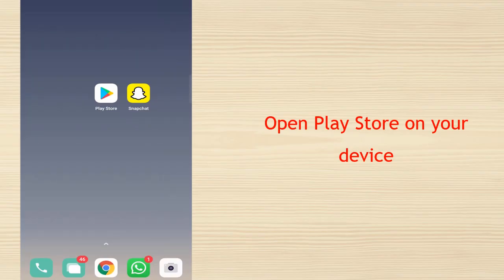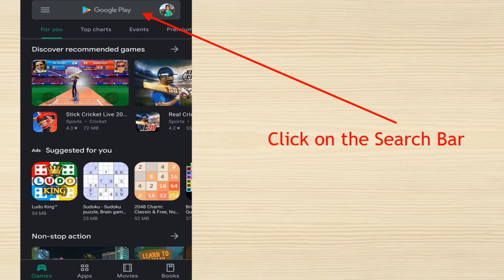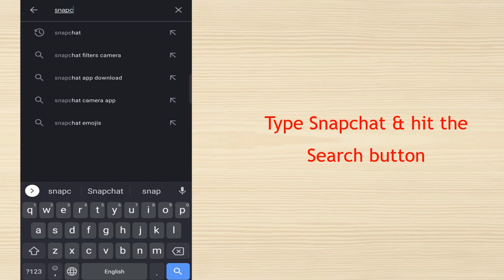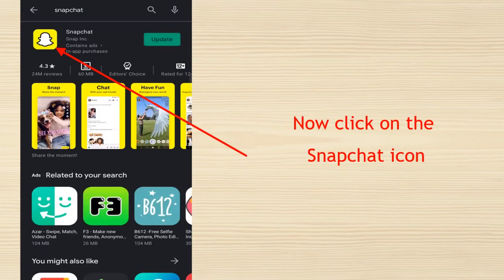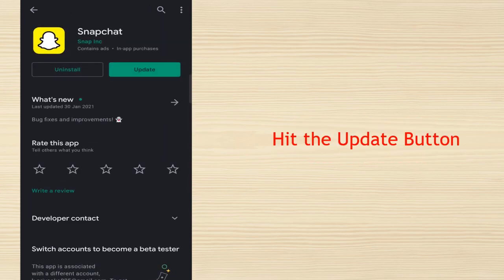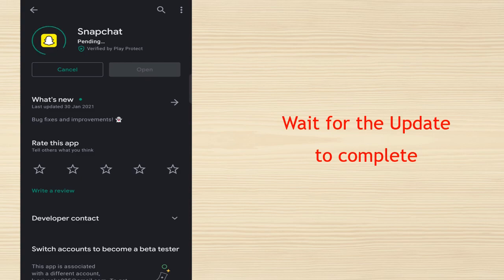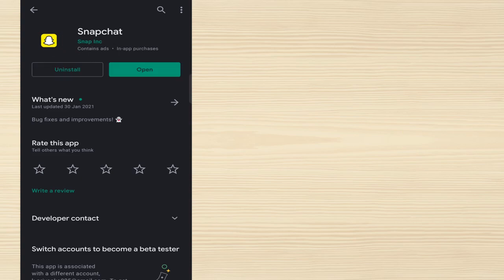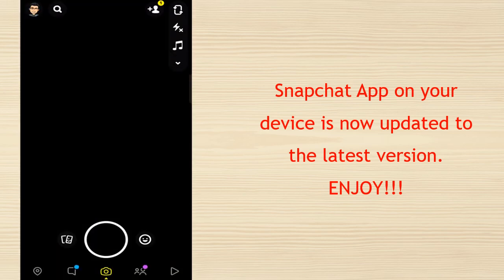How to Update Snapchat App 2021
How to Update Snapchat App 2021, Snapchat Dark Mode Update: Today in this video, I am going to tell you about
How to Update Snapchat App